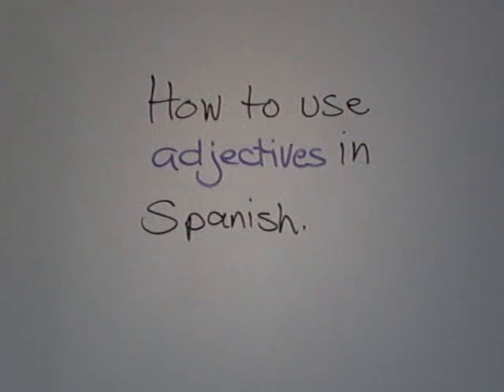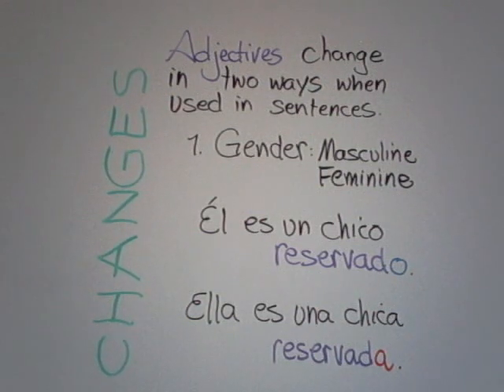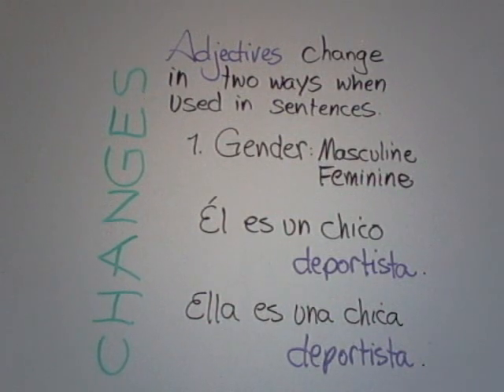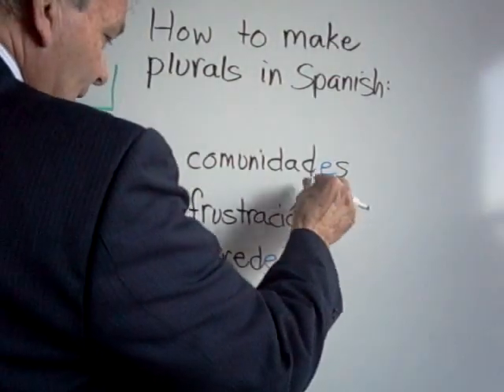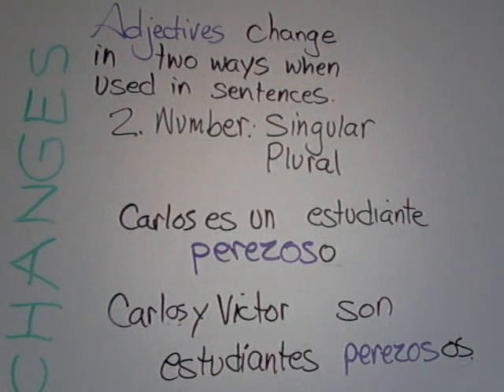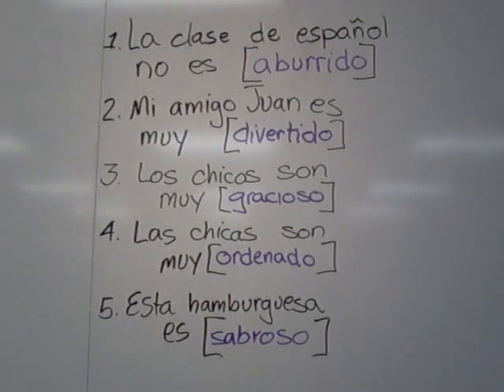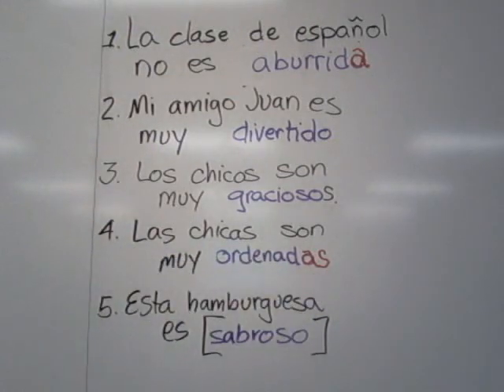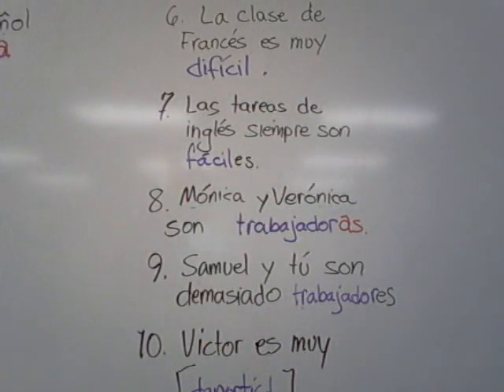Spanish 1 & 106: Working with adjectives in Spanish